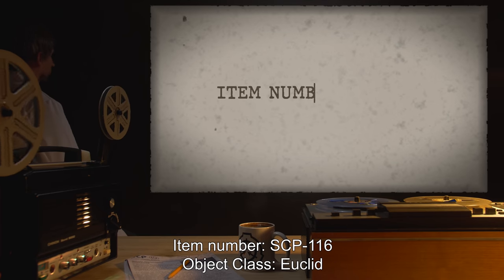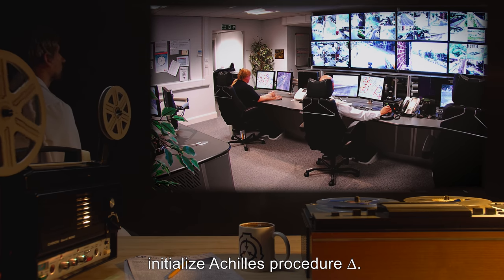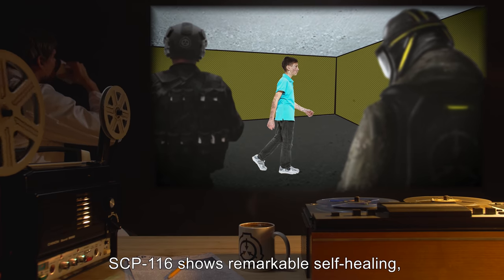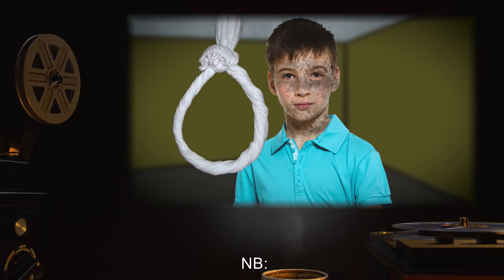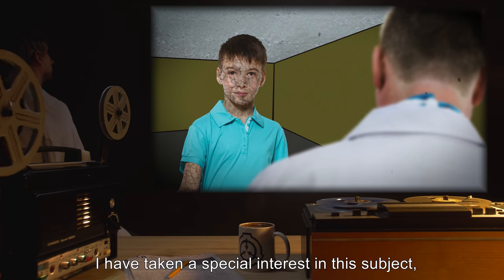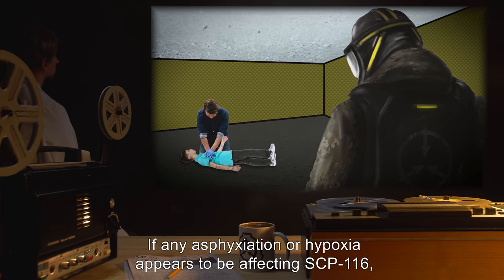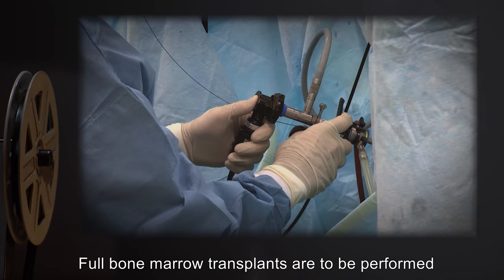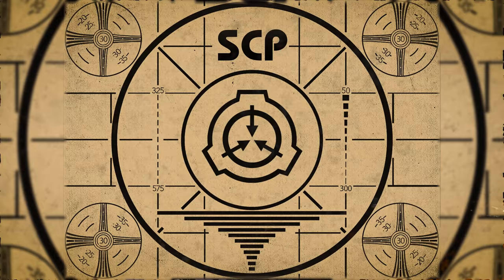SCP-116 | The Brittle Boy (SCP Orientation)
On today’s agenda - Item number SCP-116: The Brittle Boy, Object class: Euclid.

Note:

“Any and all research regarding SCP-116 is to be immediately halted until further notice. All personnel involved with SCP-116 are to be quarantined until further notice. Full bone marrow transplants are to be performed on all agents who have been in tactile contact with SCP-116. Suggested termination of interior guard protocol noted.” - Sgt. [REDACTED]

SCP-116 has the outward appearance of a Caucasian male of around 9 years of age. The most distinguishing difference between the human body and that of SCP-116 is the non-existence of joints in the latter. SCP-116 is entirely capable of independent movement, but to do so would cause multiple shattering breaks to all bones affected by said movement.
SCP-116 has shown some language skill since acquisition; however, the only language it speaks is a disrupted and broken version of English.

Prolonged attempts to make sense of SCP-116’s speech have resulted in some long-term mental degradation in researchers.

and released under Creative Commons Sharealike 3.0. Contributor: unknown

Author:Quinn Dombrowski